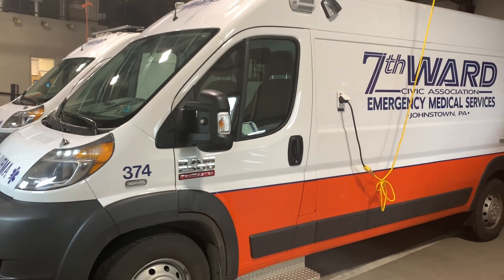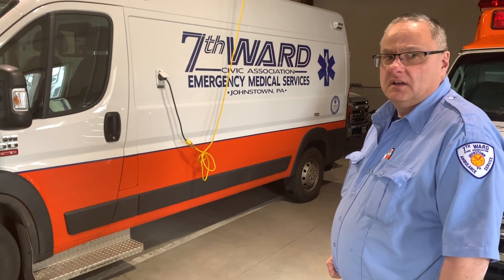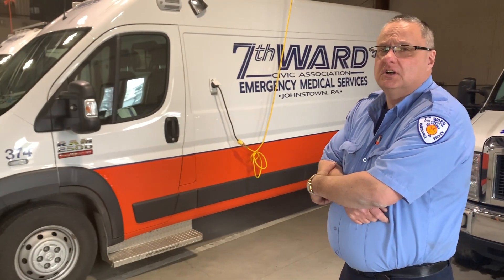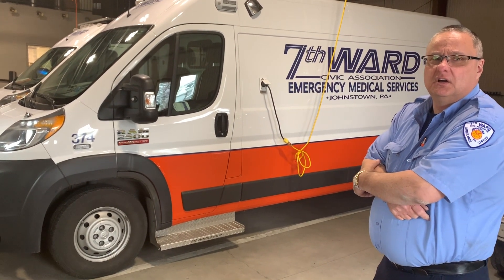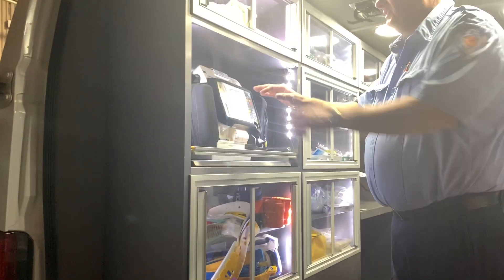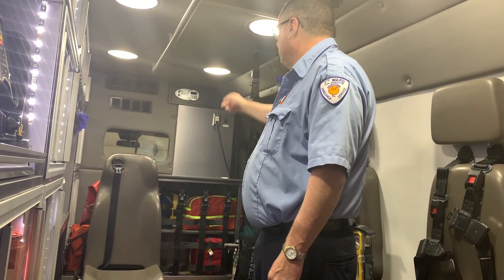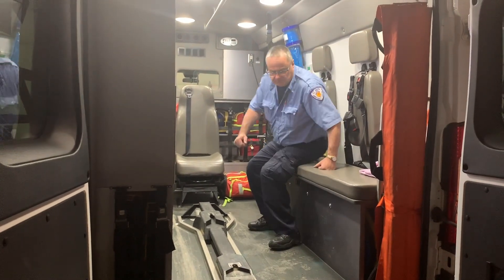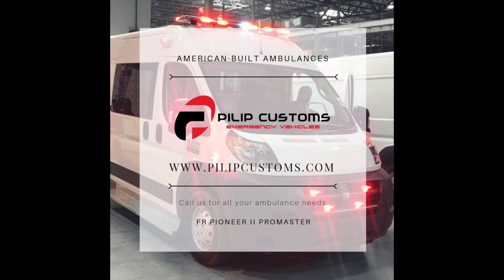Dodge RAM ProMaster Ambulance FR Conversions Pioneer II - What Ambulance Companies are saying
An inside look on what one ambulance company is saying about their Type 2 ProMaster Ambulance built by FR Conversions -  They love their FR Ambulance - Pioneer II - Ambulance is being used for Advanced Life Support and has everything they need to respond to any emergency call.

Pilip Customs is an Ambulance Dealer in Pennsylvania and we sell ambulances across the world.